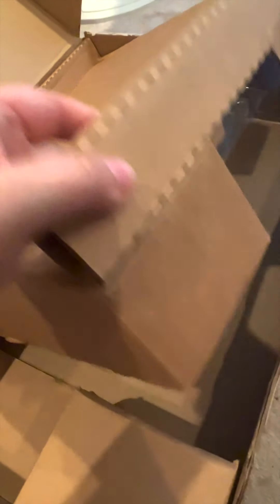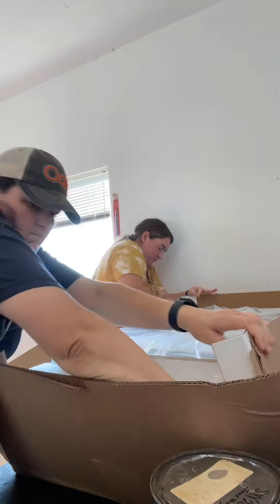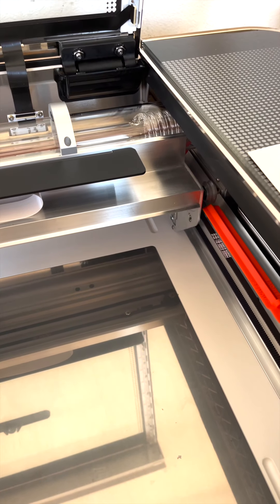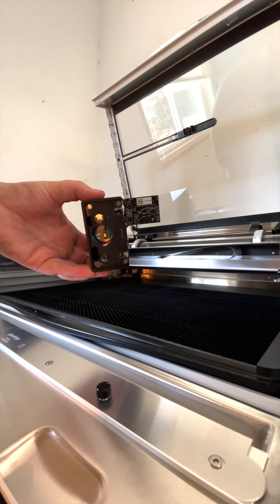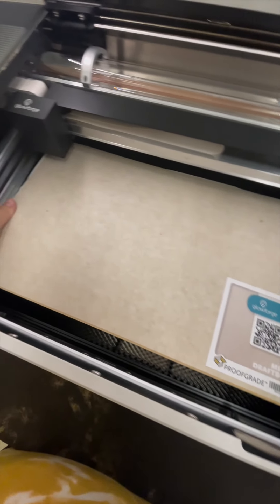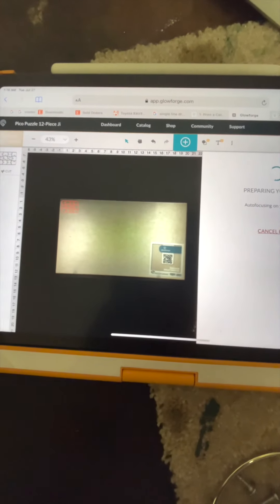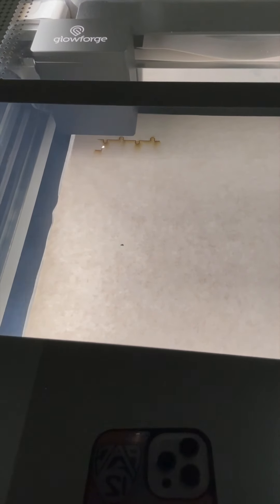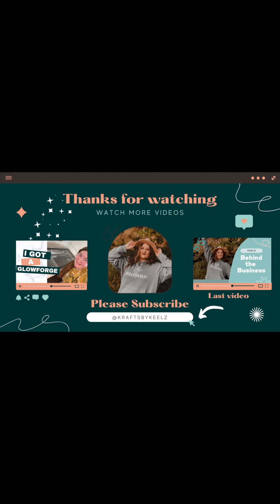I Bought a Glowforge + Unboxing / Walkthrough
Hey friend! Thanks so much for being here and watching! If you have any questions at all don’t hesitate to reach out or drop a comment! Let me know what you wanna see next!